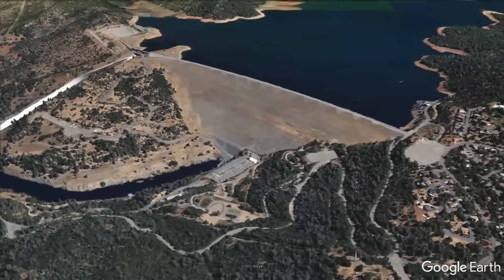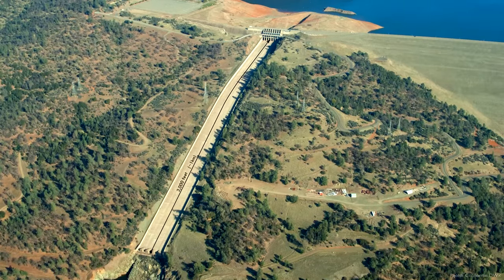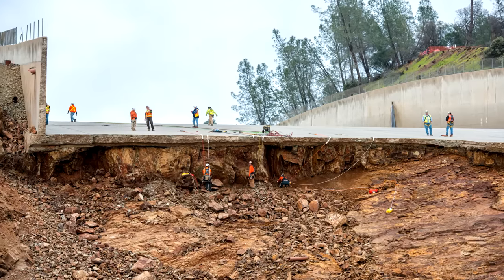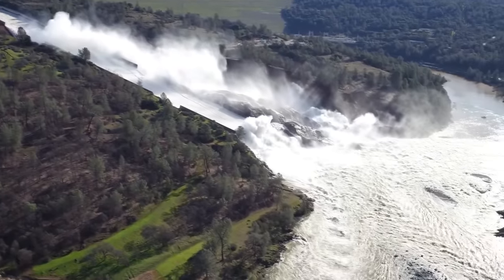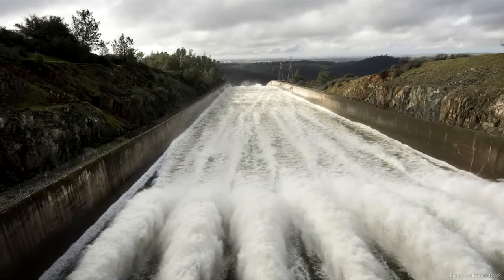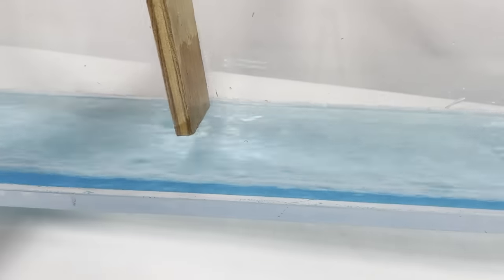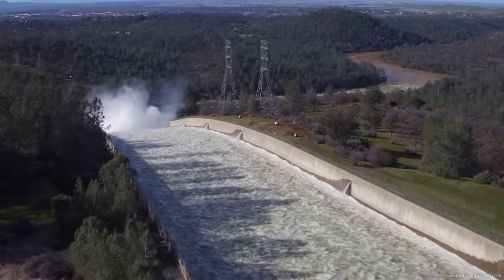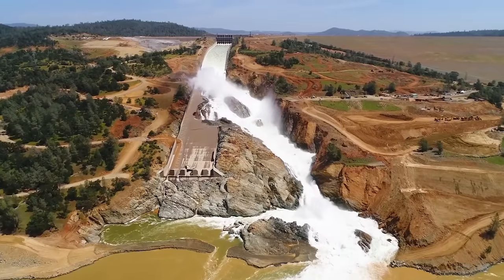What Really Happened at the Oroville Dam Spillway?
February 2017 saw one of the most serious dam-related engineering incidents in history with the failure of the service spillway at Oroville Dam. Whether they realized it or not, the people living and working downstream of Oroville Dam put their trust in the engineers, operators, and regulators to keep them safe and sound against disaster. In this case, that trust was broken. This video provides a summary of the event, including an explanation of the engineering details behind the failure.

Practical Engineering is a YouTube channel about infrastructure and the human-made world around us. Hosted, written, and produced by Grady Hillhouse. If you enjoyed the video, hit that ‘like’ button, give us a comment, or watch another of our videos!

Much of the footage and photographs used in the video were created by the California Department of Water Resources. Use of these works in the video is done in accordance with the California Public Records Act.

Music: "Moon and Star" by Wintergatan. This track can be downloaded for free Free license to use this track in your video can be downloaded